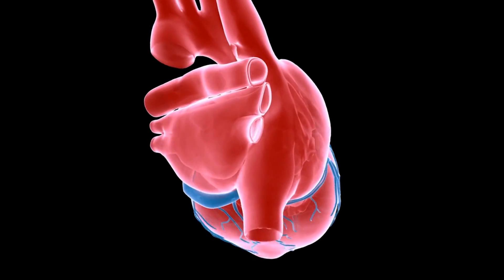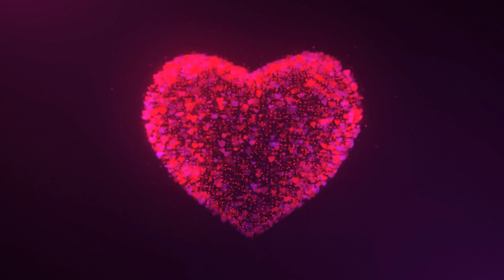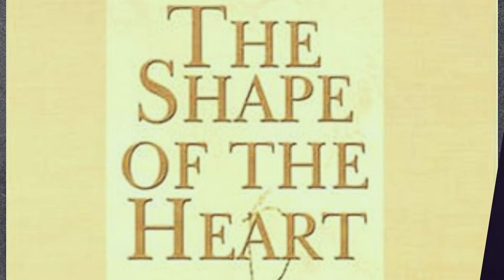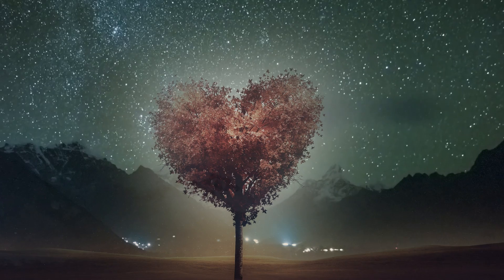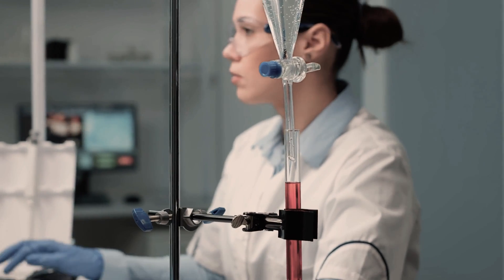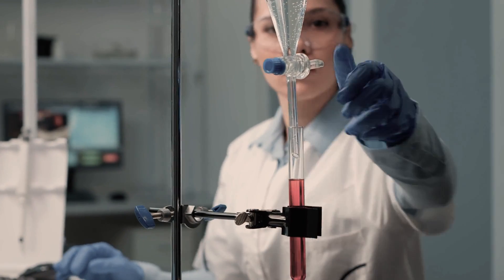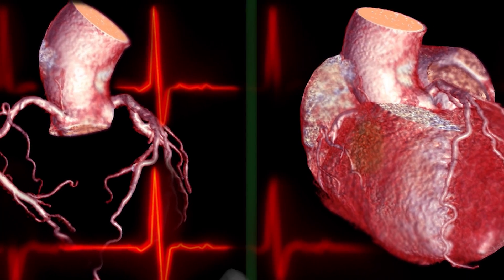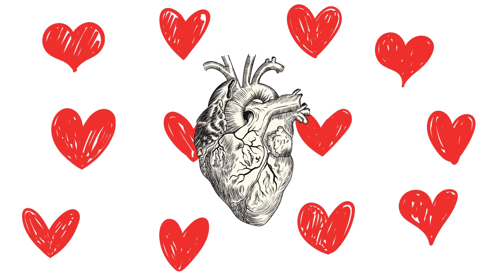Why Does The Heart Symbol Look Nothing Like A Real Heart?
We have drawn heart symbols for centuries as a sign of our affection and love. Yet, the heart is an asymmetrical lump of muscle, devoid of emotion, so why do we associate it with our most powerful feeling? And even more to the point, why do we draw it so inaccurately?

00:00 Intro
00:18 Why do we draw heart symbols?
00:55 The heart and heart symbol look nothing alike.
01:27 The first anatomical models of the coronary arteries.